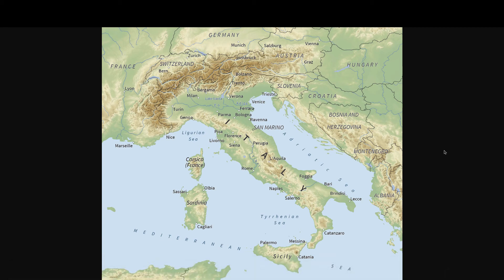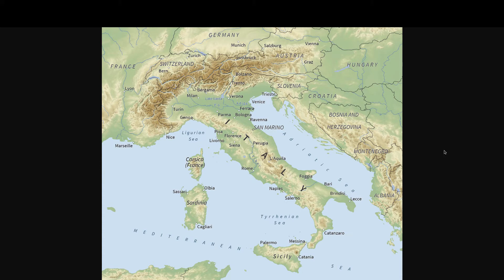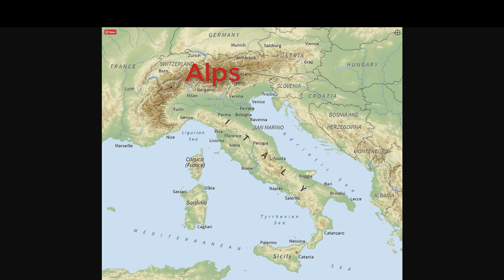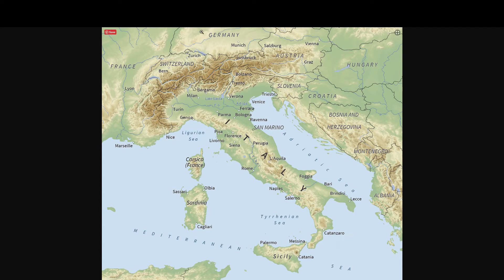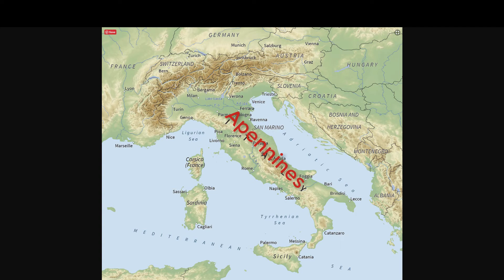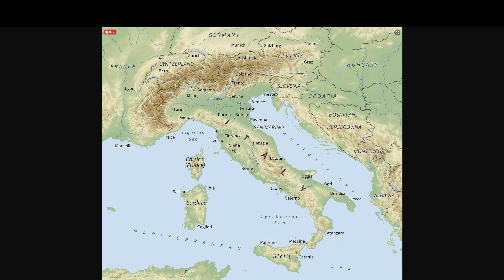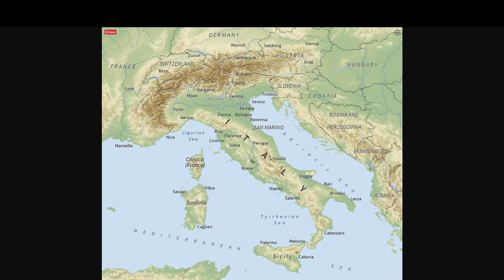Ancient Italy's Geography